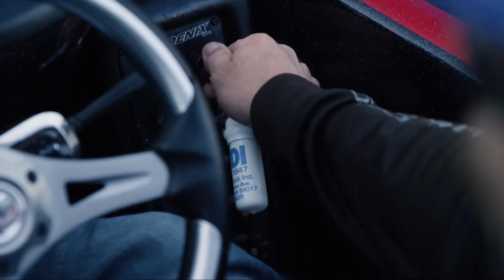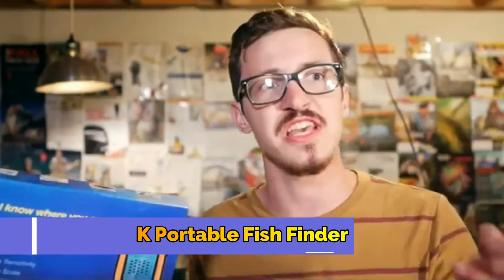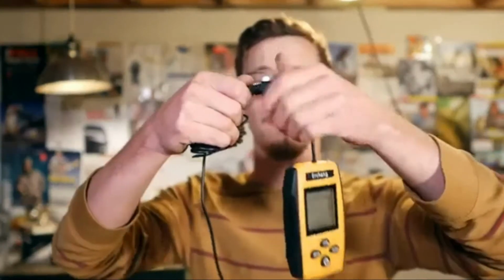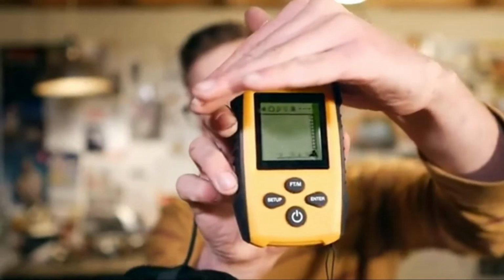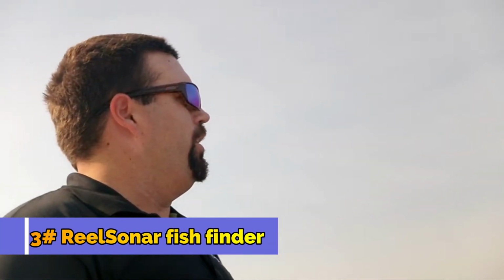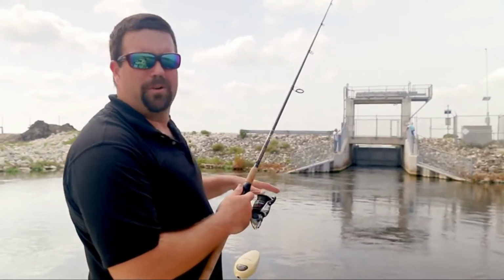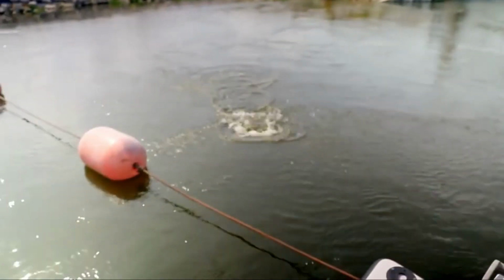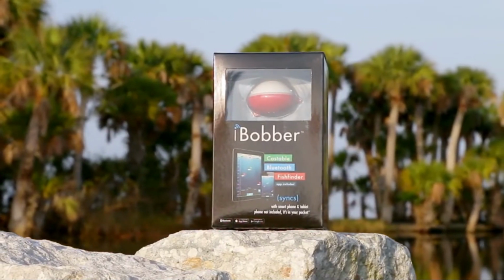5 Best Portable fish finders 2022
✅if you are interested in Best Portable fish finders 2022. you are in right place I will show you the 5 best ever Portable fish finders which are the best in rating, pricing, and customer satisfaction.

🌟Product links are given below which are used in more than 5 countries.

✅1.Lowrance fish finder.
[🛒AMAZON International]

✅2.RICANK Portable Fish Finder.
[🛒AMAZON International]

✅3.ReelSonar fish finder.
[🛒AMAZON International]

✅4.Garmin Striker 4 kitt.
[🛒AMAZON International]

✅5.Garmin Striker 7SV fish finder.
[🛒AMAZON International]

Technology is always evolving and changing, which means that there are always new and innovative ways to use technology to improve our lives. One of the most popular and innovative ways to use technology is through the Iconic Tech channel.

The Iconic Tech channel is a channel that is dedicated to providing users with information about the latest and greatest in technology. This includes everything from the latest smartphones and tablets to the latest in smart home technology and beyond.

The Iconic Tech channel is a great way to stay up to date on all the latest news and developments in the world of technology. This way, you can make sure that you are using the best possible technology.

In this video, I use many photos which is not originally created by Iconic Tech if I use your content or you find a copyright issue then you are leaving a message for us problem resolve in 24 hours.

Iconic Tech is a participant in the Amazon Services LLC Associates Program, an affiliate advertising program designed to provide a means for sites to earn advertising fees by advertising and linking to Amazon.com. As an Amazon Associate, I earn from qualifying purchases